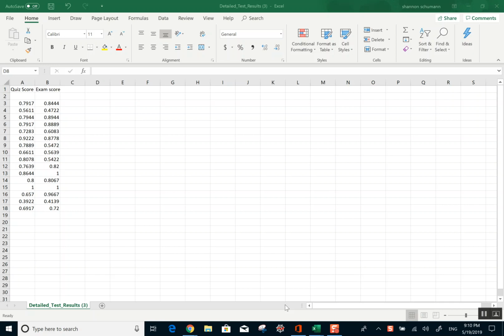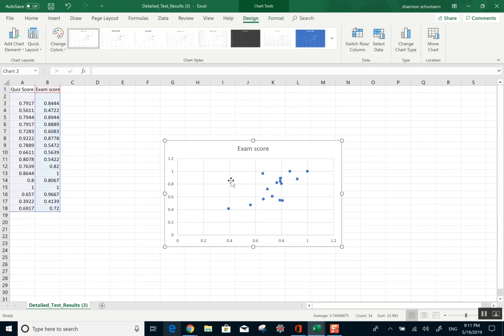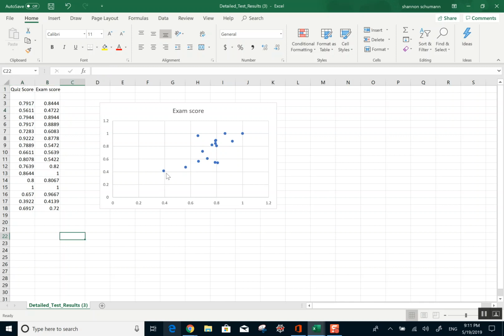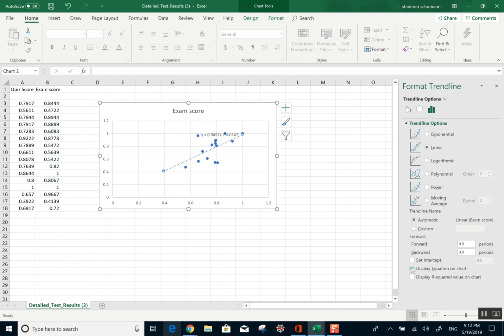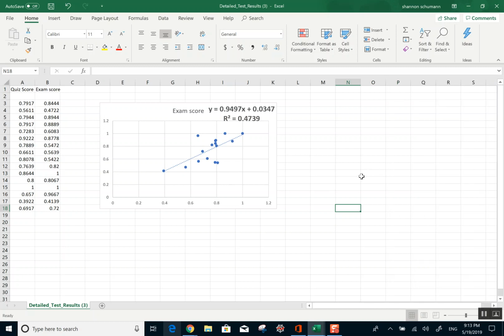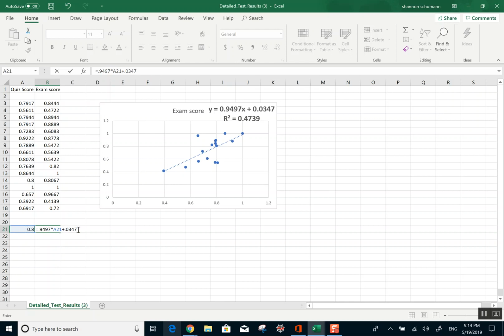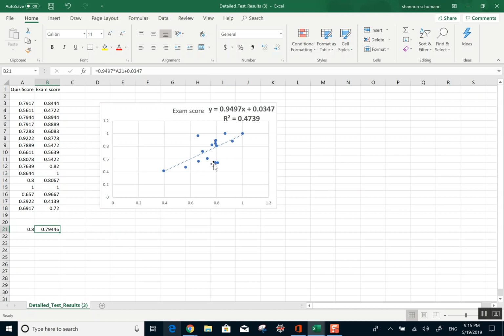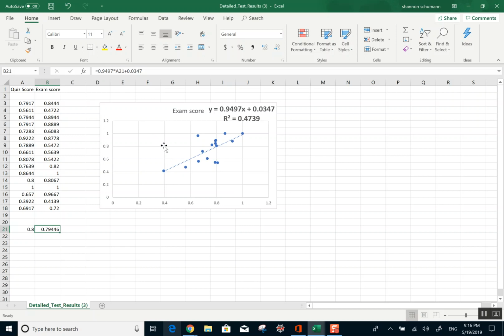scatter plots and regression to make predictions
A short video on how to make scatter plots in Excel and use that to make predictions.